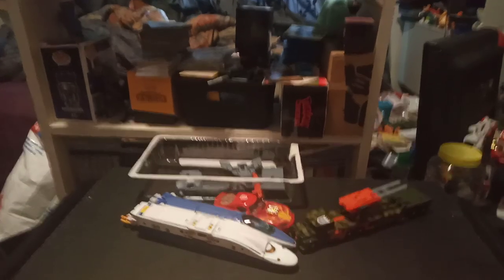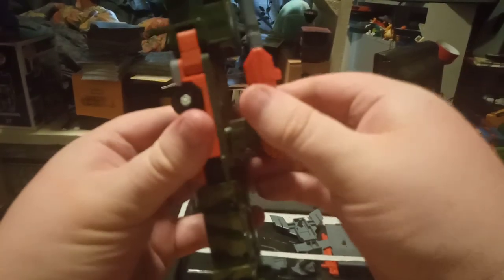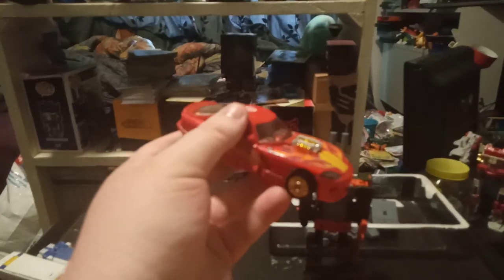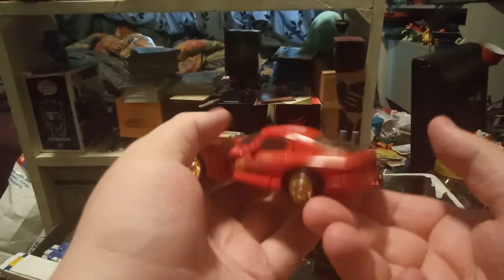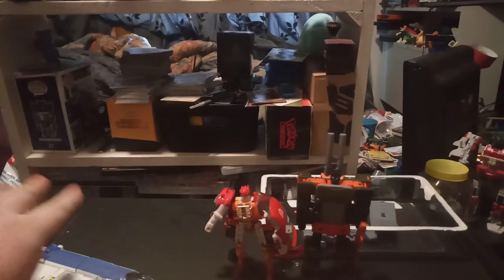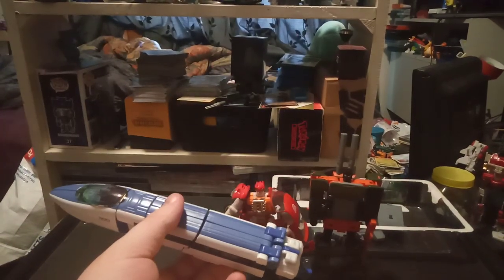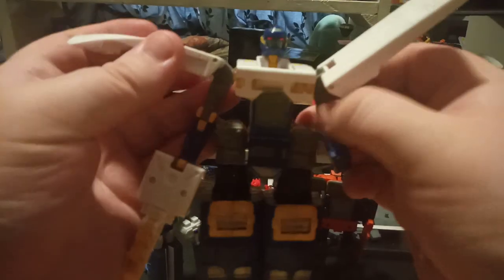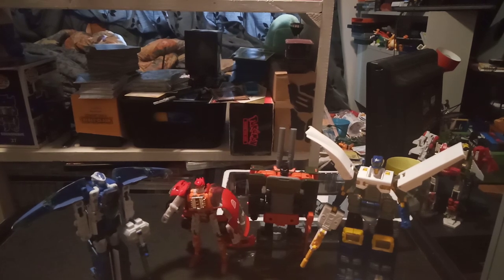Robots in disguise 01 review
Today I'm reviewing some Robots from 01 and a Reissue from 03

join me as I talk about them